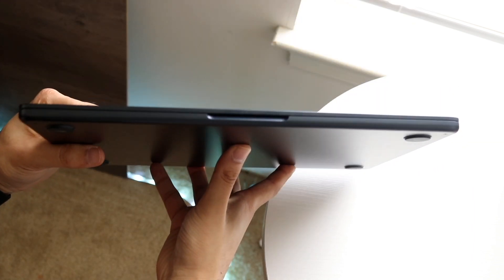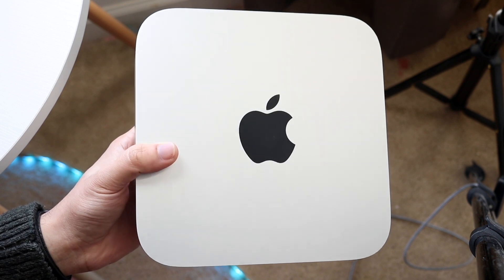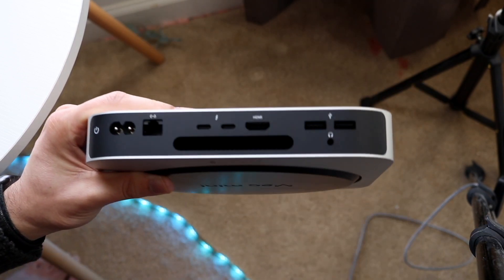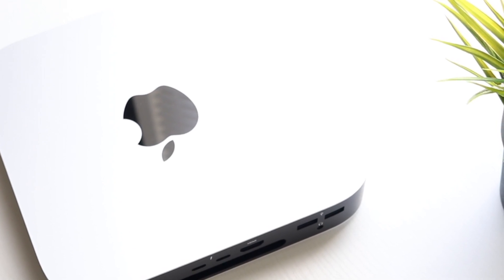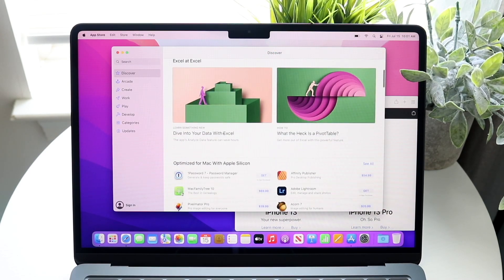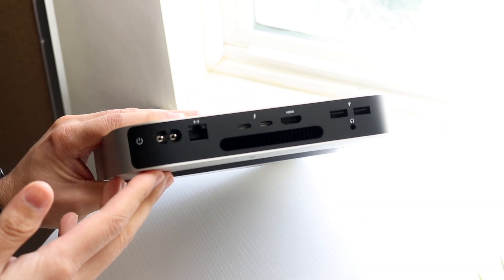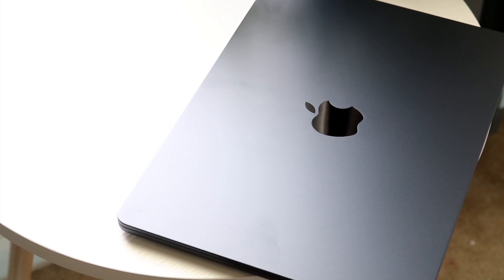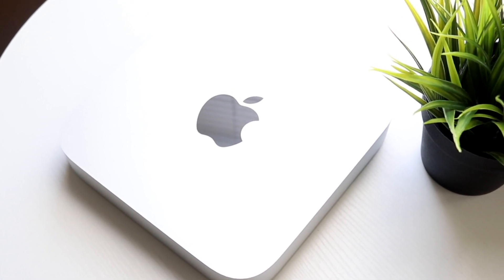M2 Mac Mini Vs M2 MacBook Air! (Comparison) (Review)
Let's take a look at the M2 Mac Mini Vs M2 MacBook Air! (Comparison) (Review)